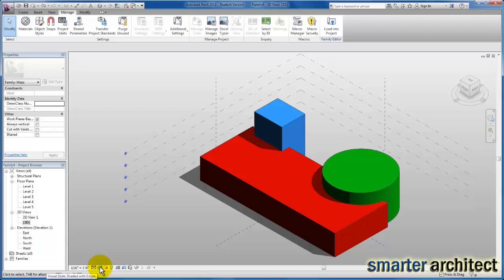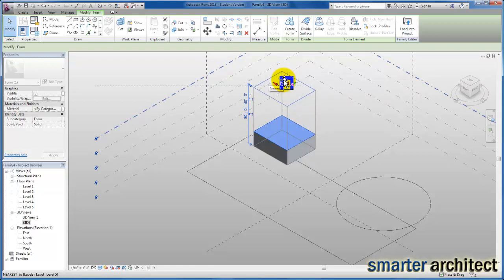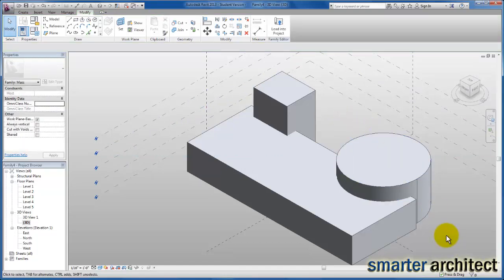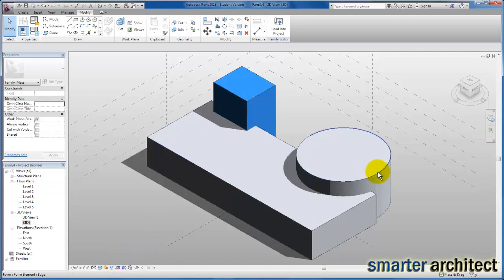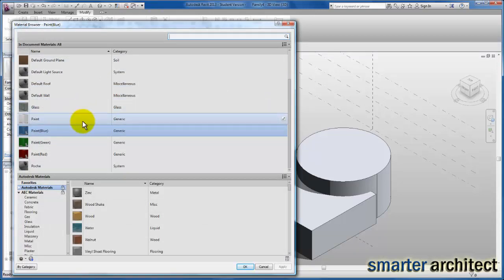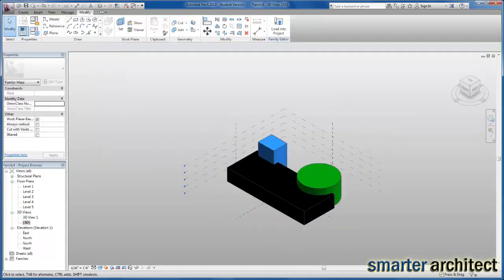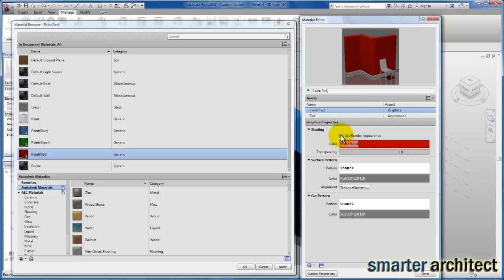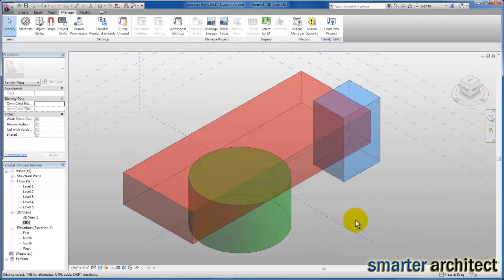Revit Tutorials: Color Conceptual Masses - Part 2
In this Revit tutorial, we will take a look at how to create any paint material color that we would like to use in our conceptual massing or diagram here in Revit 2013. Next, we will take the steps necessary to create our massing forms and apply our new paint colors to those forms in the conceptual massing environment of Revit.